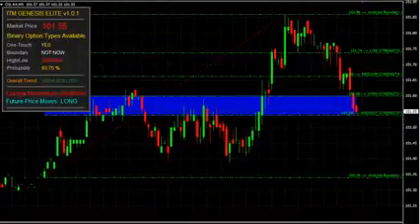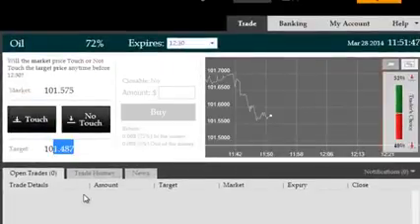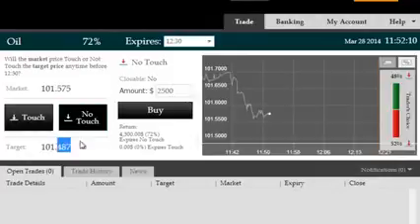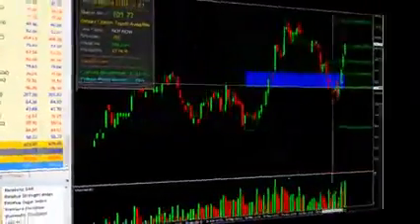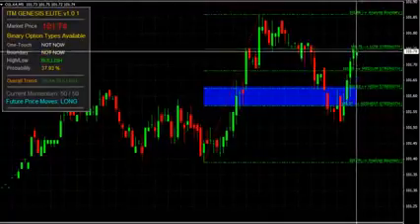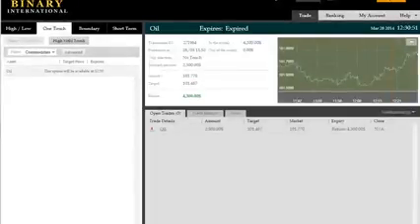Trading Crude Oil Futures With A Very High And Easy Way To Success